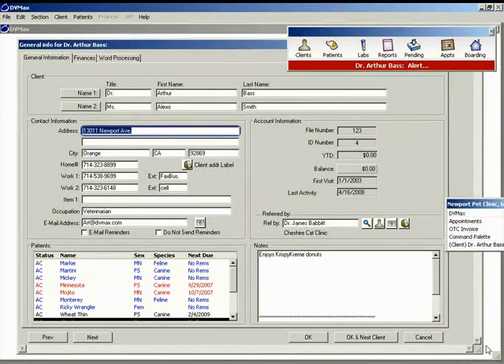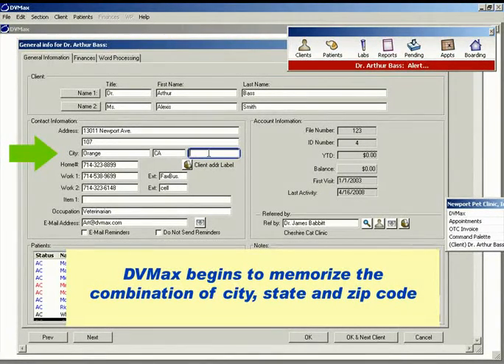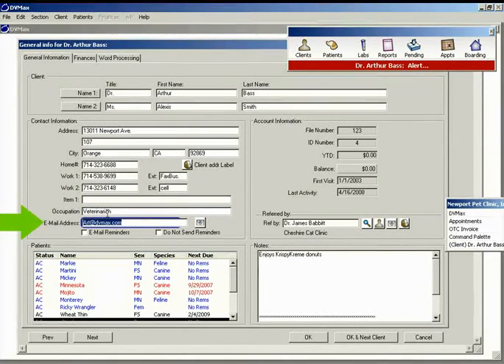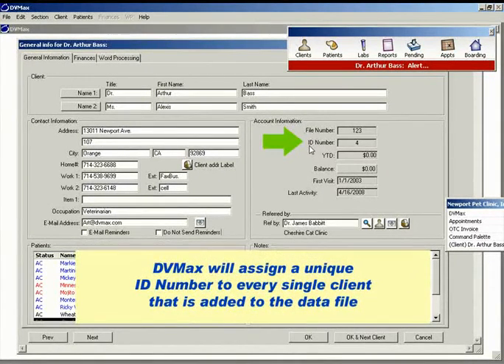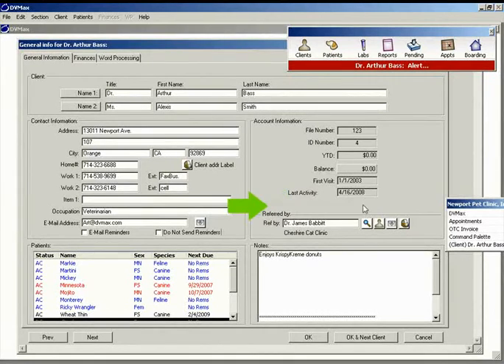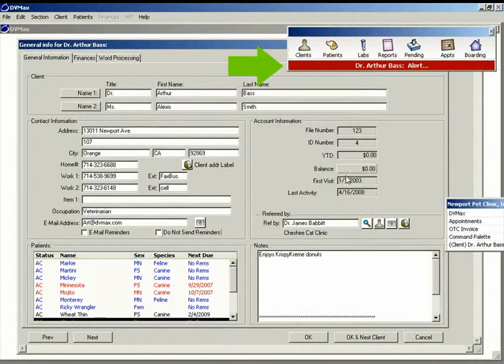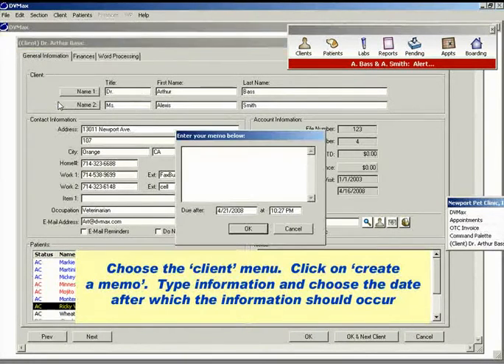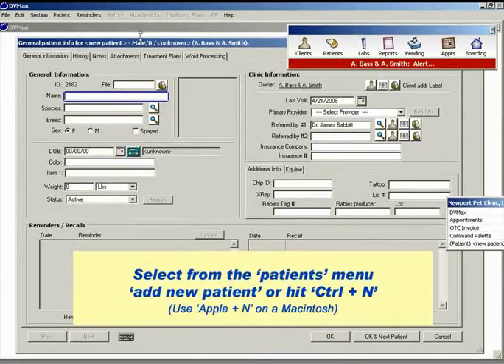02 Client General Info